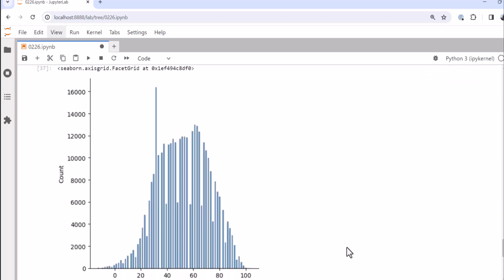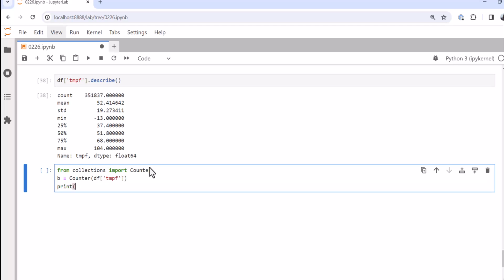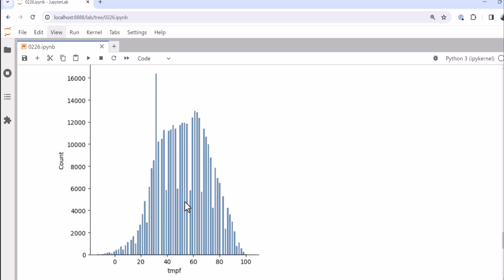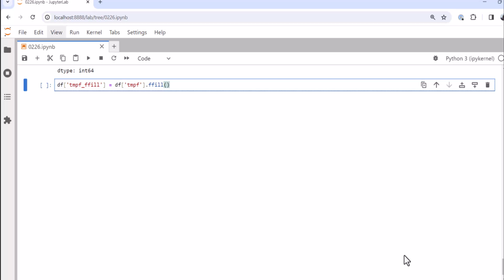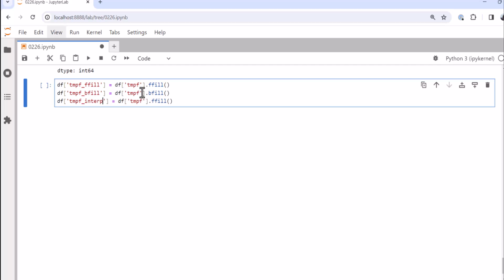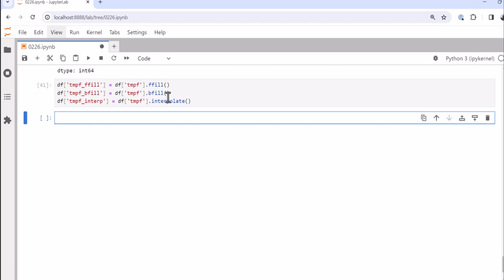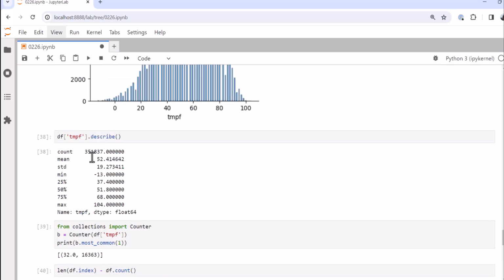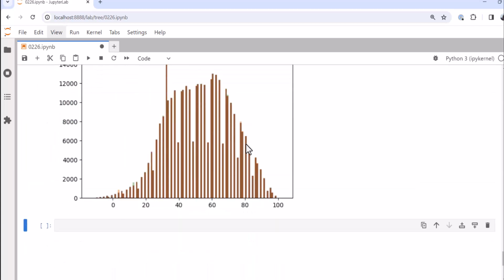MetPy Mondays #310 - How to Deal with Missing Data Part 3 - Filling and Interpolating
How can you use filling and interpolation to deal with missing data? Find out in this week's MetPy Monday!